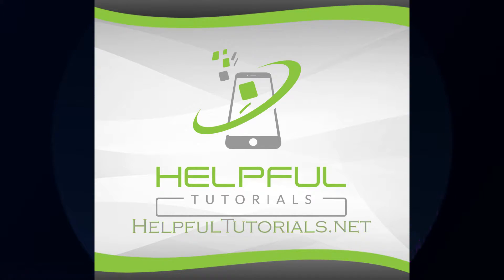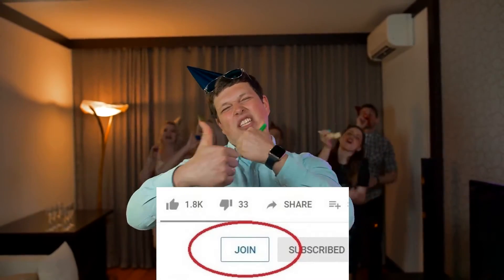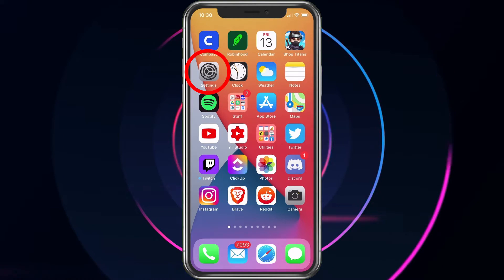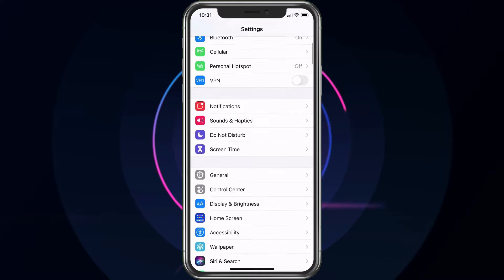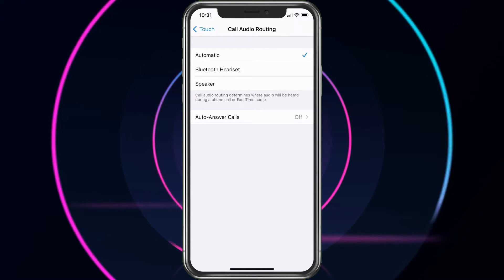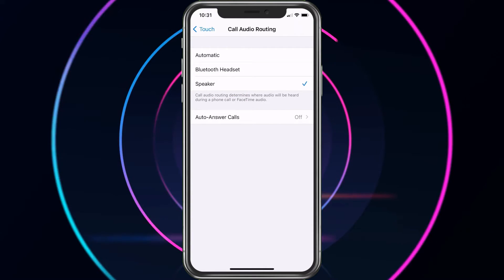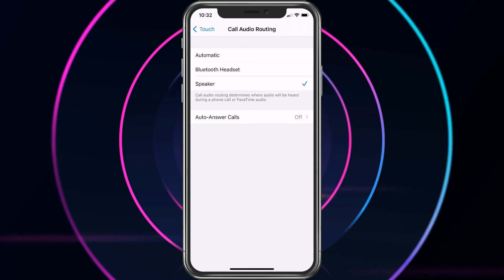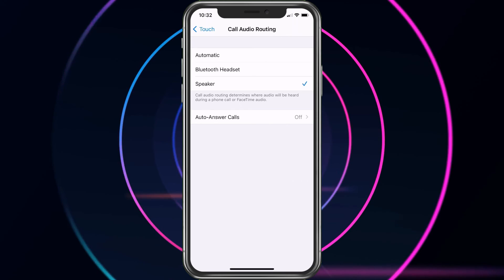How To Set Speakerphone Mode To Automatically Activate On iPhone Calls